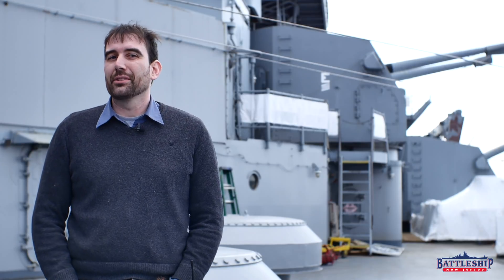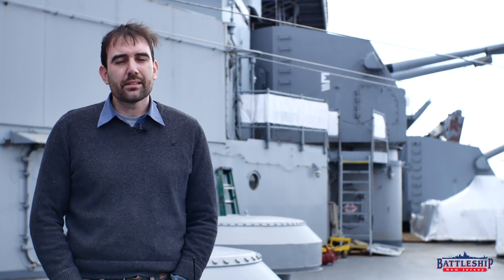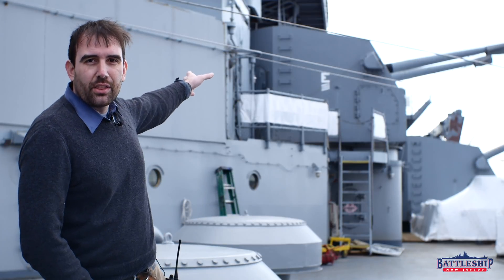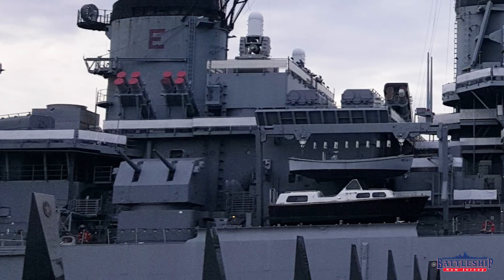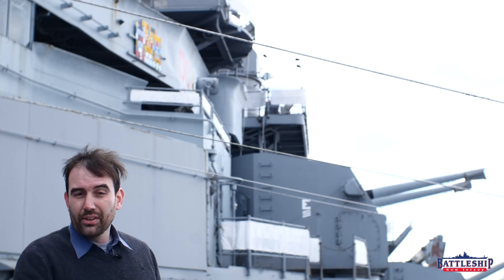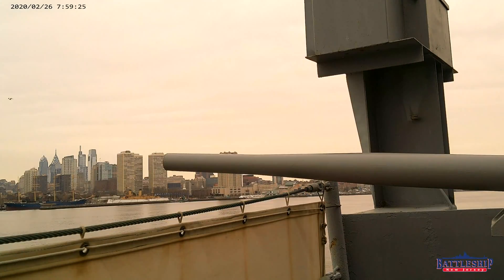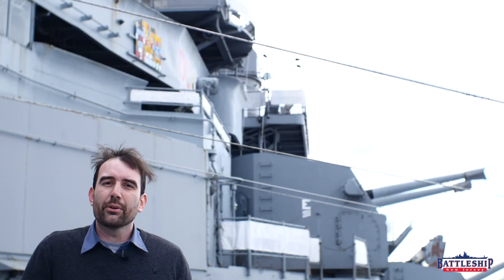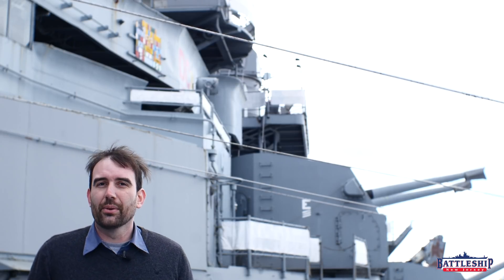Why Are There Letters On the Side of the Battleship's Guns and the Smoke Stacks?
In this episode we're talking about the large E on the side of the guns, smokestacks, and bridge of the battleship.